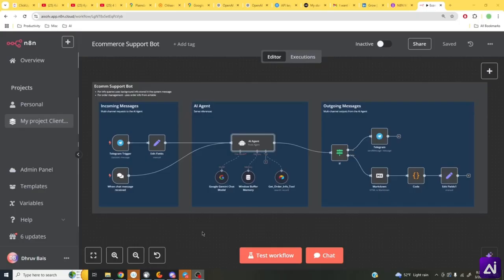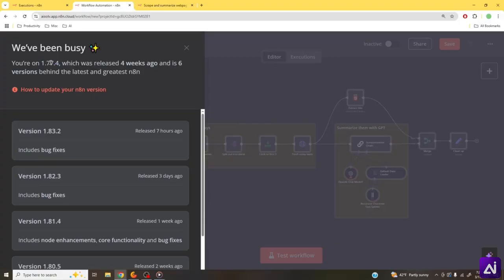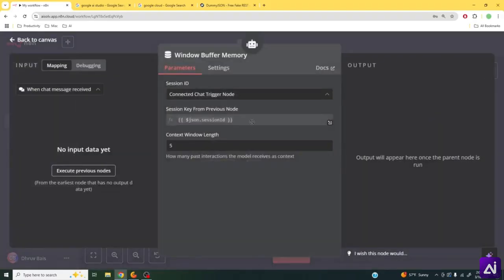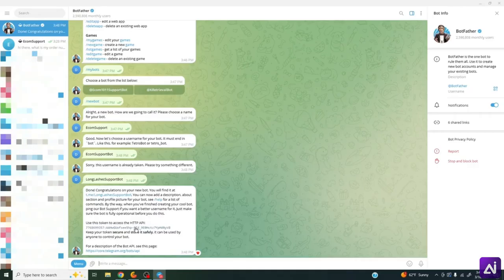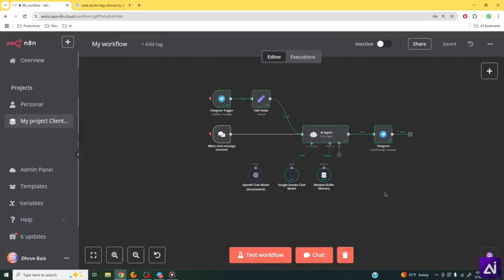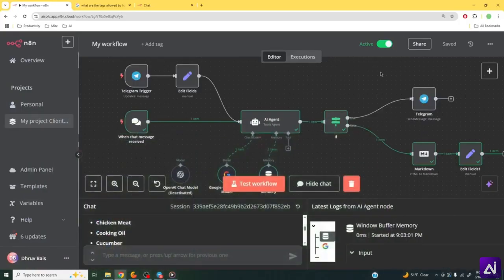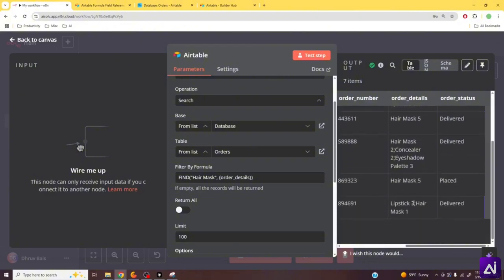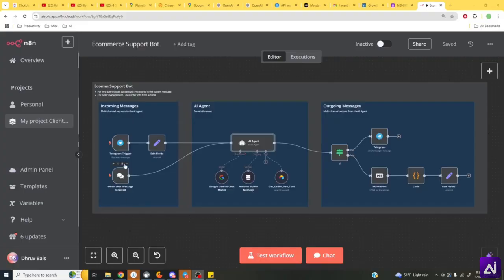Build an AI Customer Support Agent with n8n (Full Build)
n8n AI agent tutorial — the complete build of a customer support agent, from an empty canvas to a bot people can actually message. Most automation tutorials stop at a demo that works once on screen and falls apart the moment it meets a real question. This one goes the whole way: a tour of the n8n platform, connecting a language model so the agent reasons through inquiries instead of following a rigid script, deploying it on Telegram so real users can chat with it, and wiring it to an Airtable database so it can look up actual order and customer records before answering. It ends with custom JavaScript for shaping the agent's output when the built-in nodes aren't enough. Two hours, built step by step, nothing skipped.

⏱️ Chapters:
0:00:00 Welcome to This Course
0:01:37 Tour of the n8n Platform
0:18:12 Creating Your First AI Agent in n8n
0:33:05 Transforming the AI Agent for Customer Support
0:45:02 Creating a Telegram Bot with BotFather
0:57:00 Connecting the Telegram Bot to the AI Agent
1:08:58 Sending HTML Responses to Telegram
1:14:58 Multi-Channel AI Agent Setup
1:25:30 Creating a Database and Orders Table in Airtable
1:32:27 Accessing and Filtering Records in Airtable
1:42:27 Connecting Airtable to the AI Agent
1:49:09 Using Custom JavaScript for AI Agent Output
1:58:23 Additional Resources
1:59:56 End of Course

No programming background needed. The build is low-code throughout, with one optional JavaScript section near the end for shaping output.

💰 What this costs to follow along: n8n has a free tier and can be self-hosted; Telegram and Airtable both have free plans that cover everything here. The language model is the one paid part — most providers charge per use, so set a spending limit before you start testing. A support agent that loops on a bad prompt can burn through credits fast.

⚠️ Before you point this at real customers: test with your own messages first, and don't connect it to a database holding personal information until you've checked what your local data rules require.

🔥 There's an AI for that. Learn to use it properly.